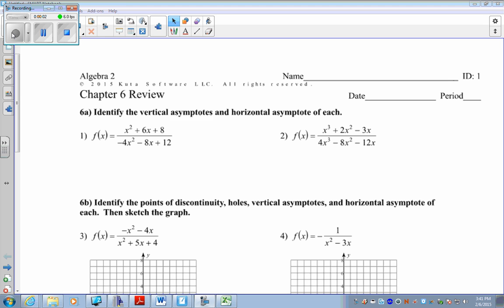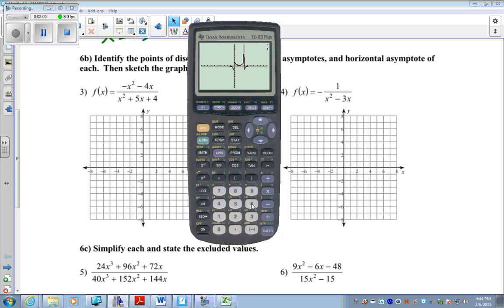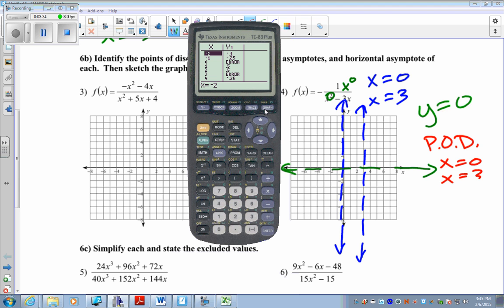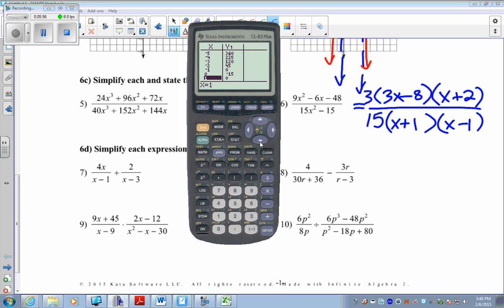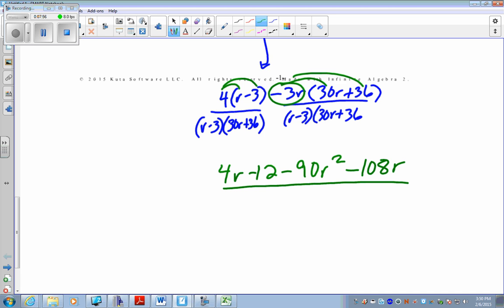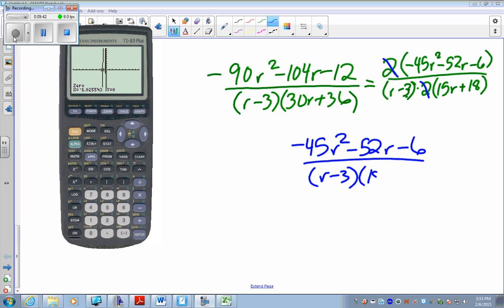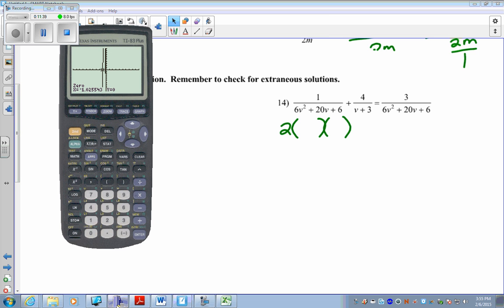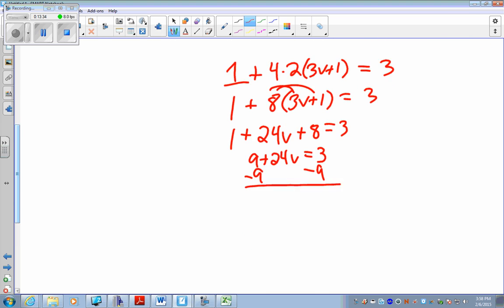Chapter 6 Review